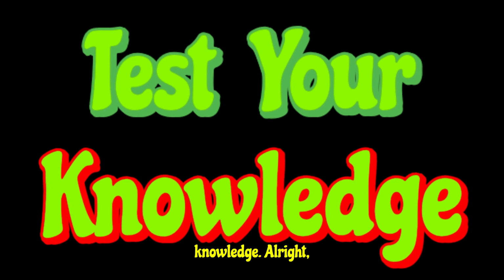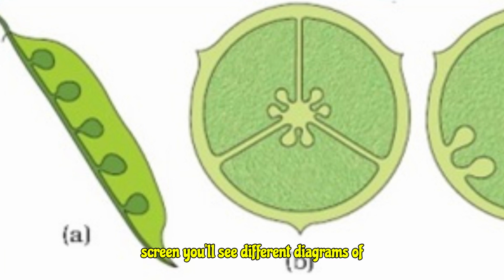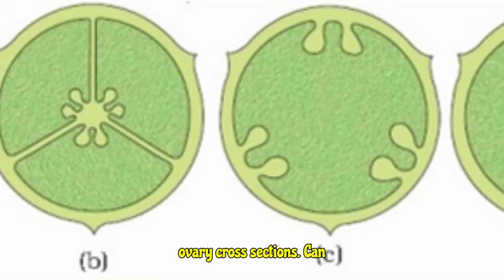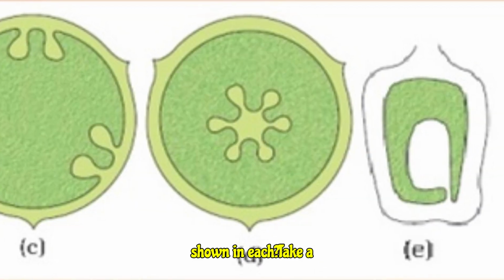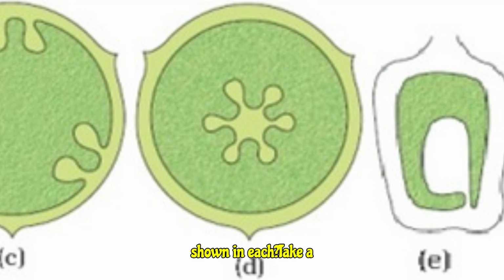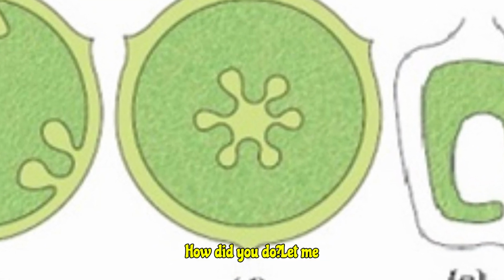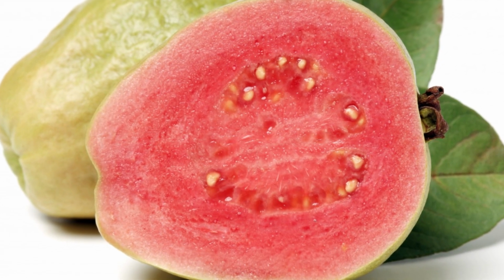Placentation Made Easy :A Visual Guide for Students||प्लेसेंटेशन: छात्रों के लिए दृश्य मार्गदर्शिका।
Placentation Made Easy: A Visual Guide for Students.||प्लेसेंटेशन को आसान बनाना: छात्रों के लिए एक दृश्य मार्गदर्शिका।
It covers all types of pollination and their classifications, highlighting the significant terms. Thus helpful for students of 10+2 C.B.S.E., I.S.C., aspiring for NEET and other allied examinations, to not only watch but also as a recap after studies. They can also look out for other topics in the playlist.
The Vedic Way. An easy way to learn and Remember Botany is by listening using
 pictures and examples.
Please note that we do not provide support via this email.